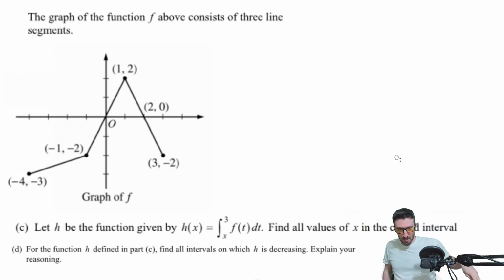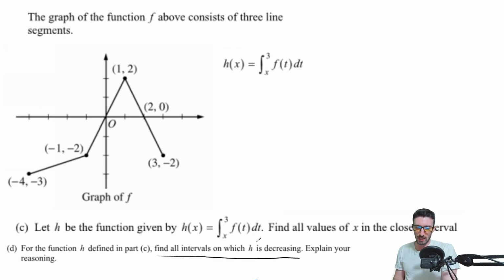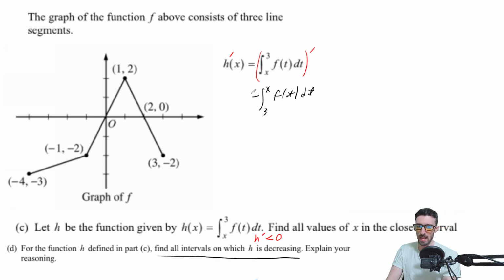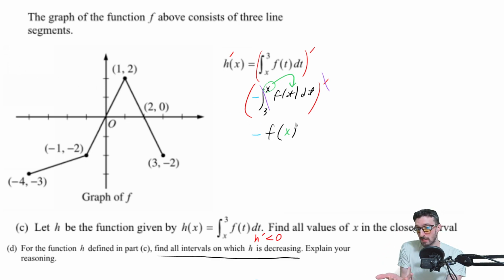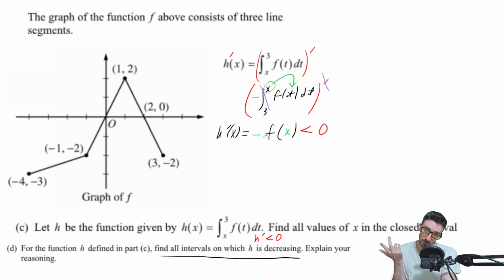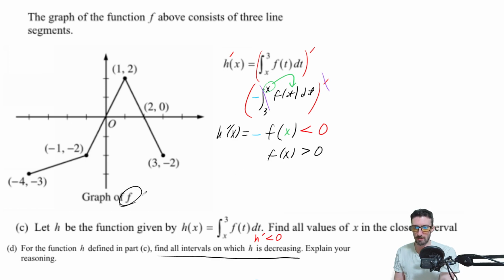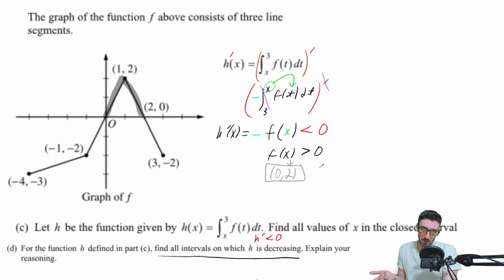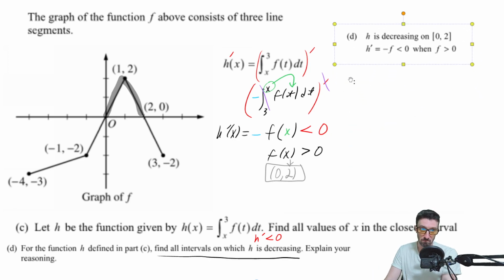AP AB & BC Decreasing intervals w/ FTC Part 1